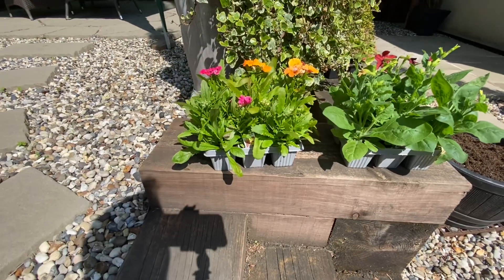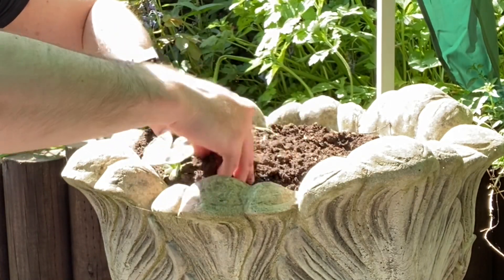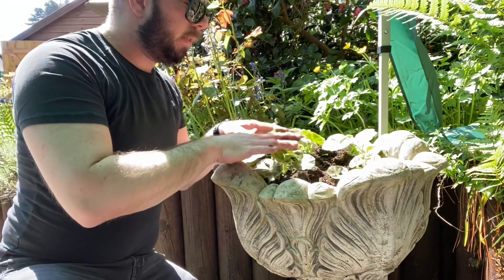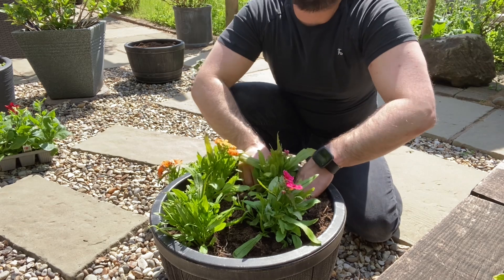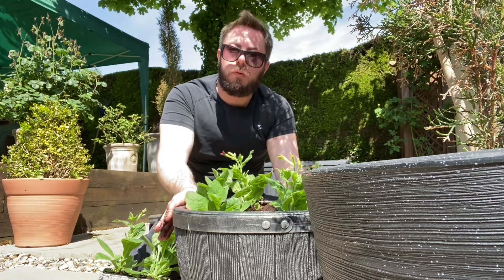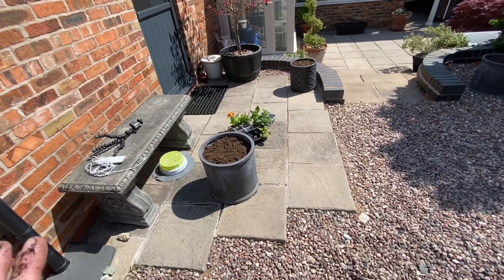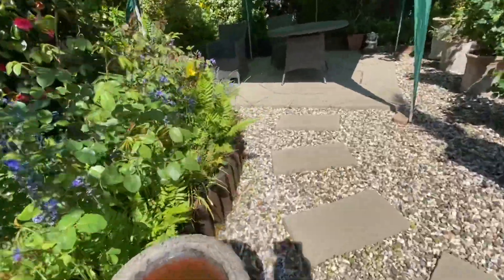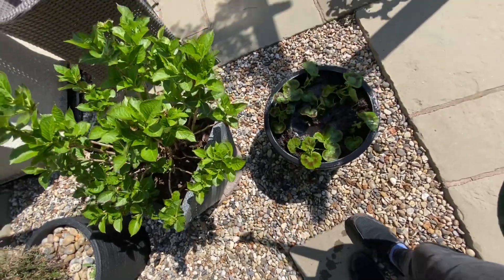HOW TO Plant Summer Bedding Plants In POTS! Our Shropshire Garden 2021!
Planting Summer Bedding Plants In POTS! Our Shropshire Garden 2021!

Hi all, in this video I share with you what I planted in my pots/containers for summer 2021!

02/06/2021

Grab yourself your favourite drink, sit back and enjoy a small slice of my very British life!